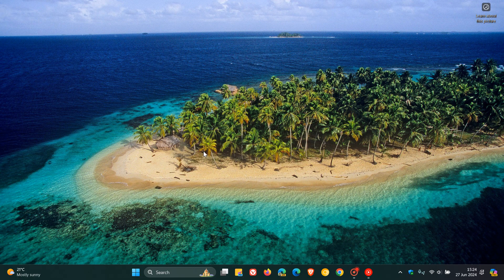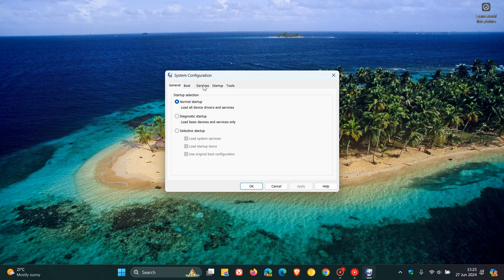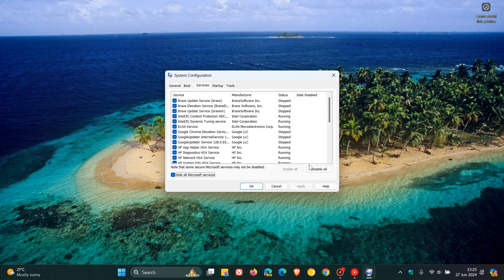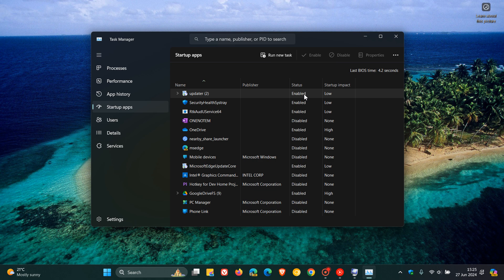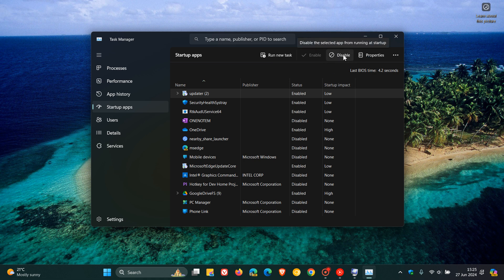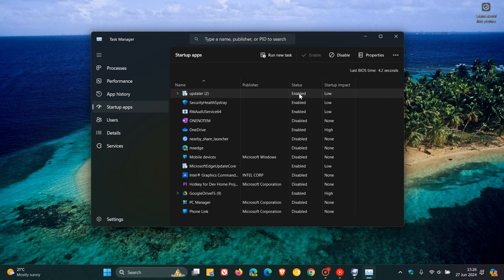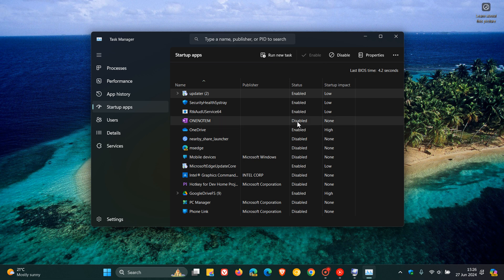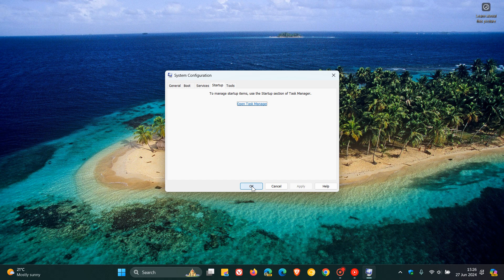How to Clean Boot Windows for Troubleshooting Software, Performance & Startup Issues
A clean boot doesn’t disable anything related to Windows, but disables third-party services and startup programs to help you identify the cause of app and software related problems.